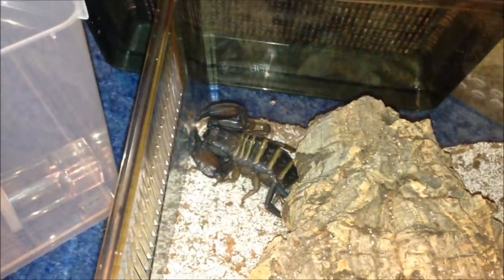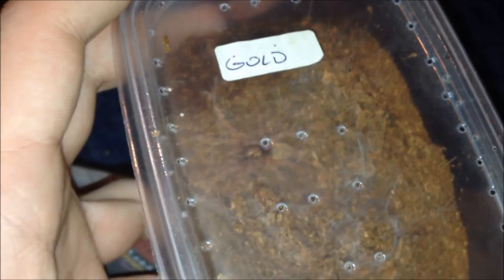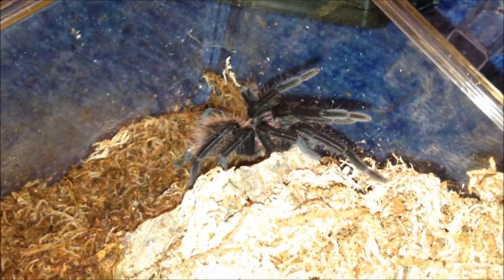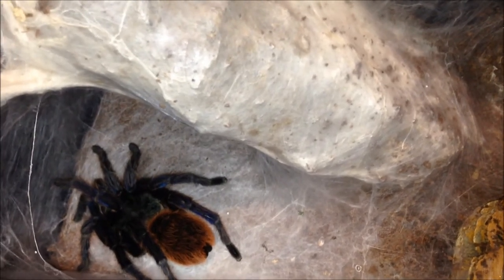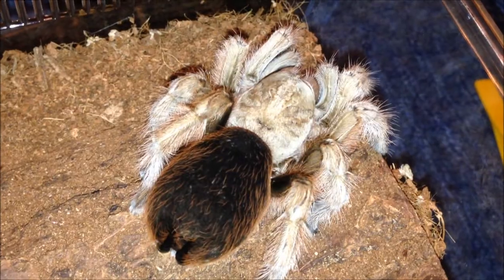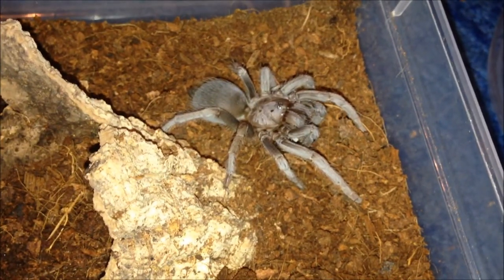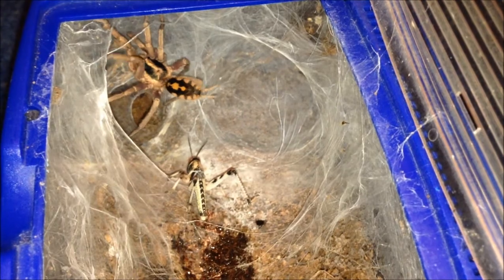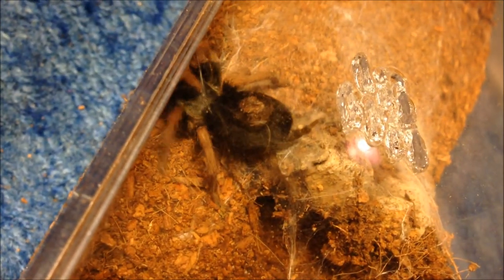Huge Feeding Video 18